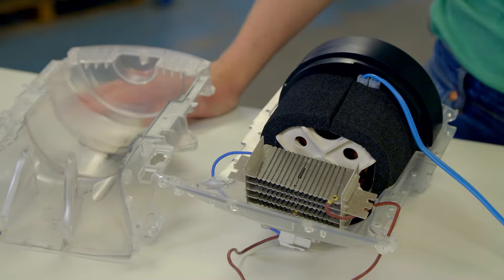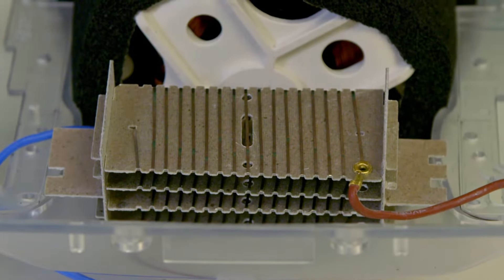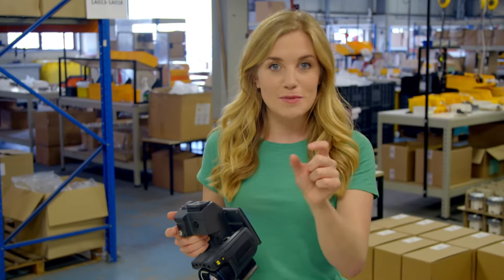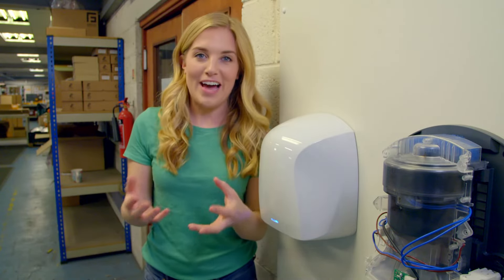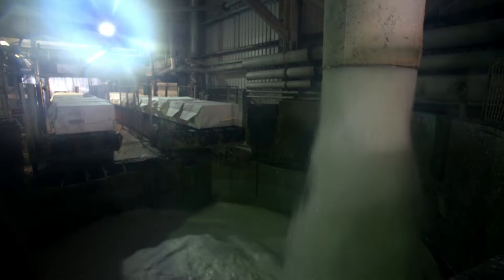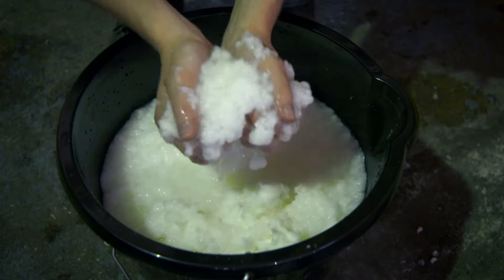Hand Driers & Toilet Roll | Maddie's Do You Know👩Series 2, Episode 22 | FULL EPISODE!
👩Join Maddie as she finds out how things work!

Maddie's Do You Know? is a series for young children in which sees Maddie Moate explores the workings of everyday objects, by asking how they are made or how they work?